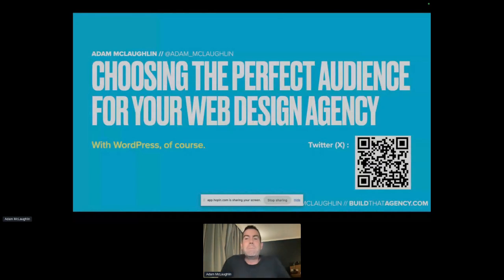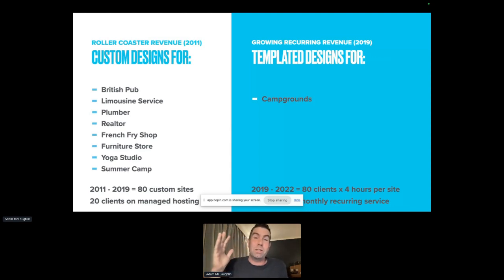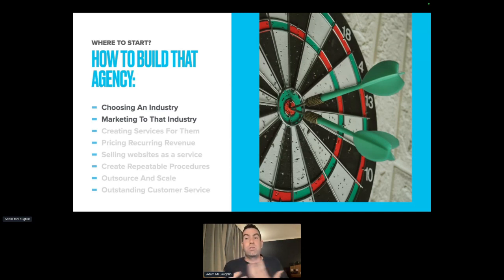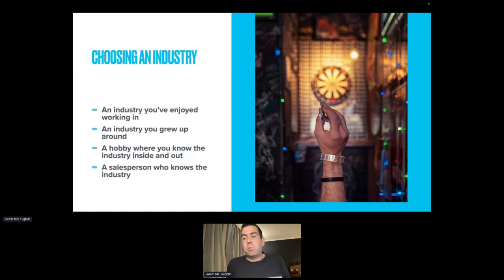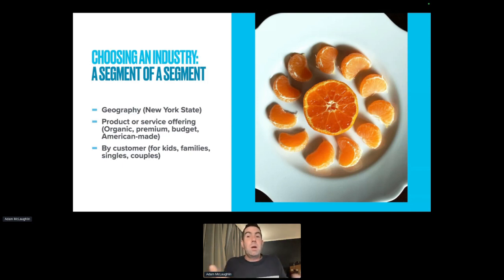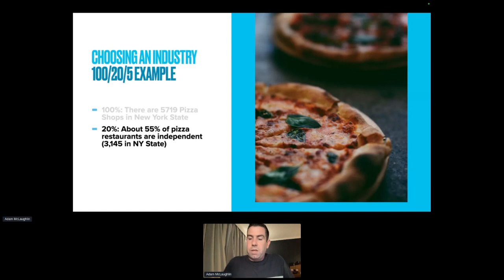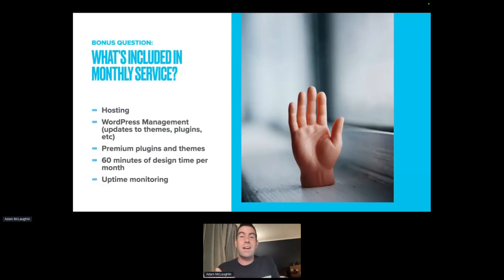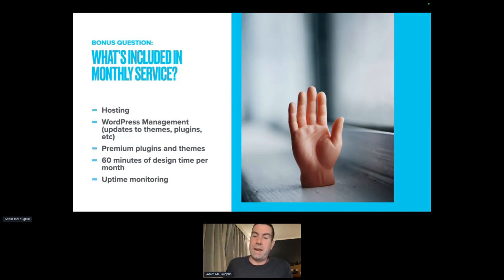Choose the PERFECT audience for offering websites as a service to build monthly recurring revenue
Start the process of getting off of the roller coaster revenue of custom design and convert you freelance business or agency to building monthly recurring revenue through websites-as-a-service.

We’ll walk through the fundamentals of building a website service agency and start the process of choosing a target audience for your agency with lots of laughs and opportunities for questions.